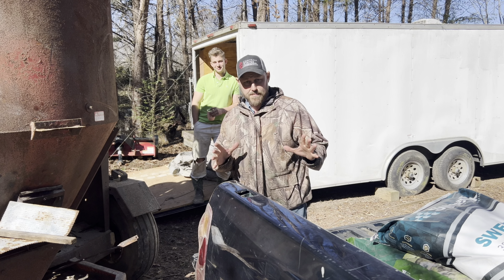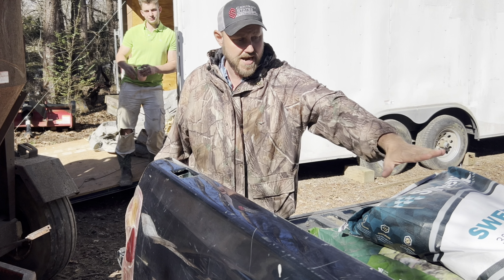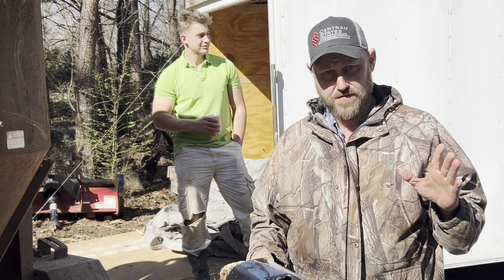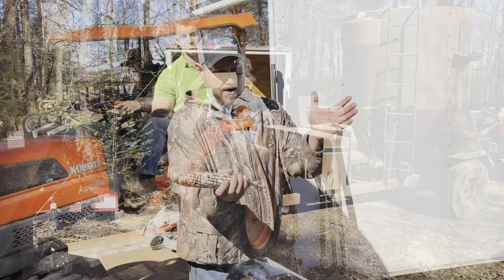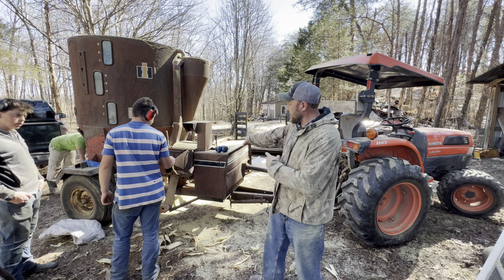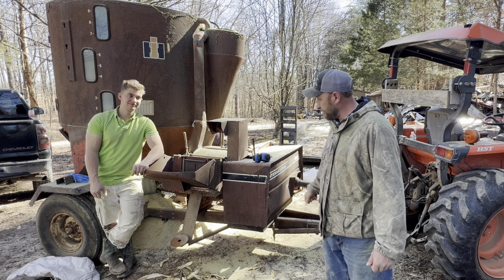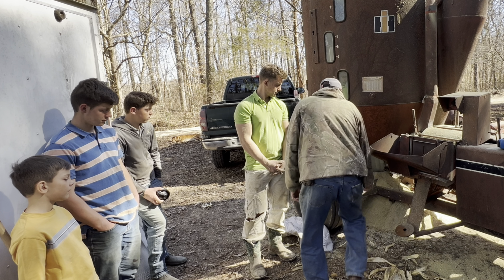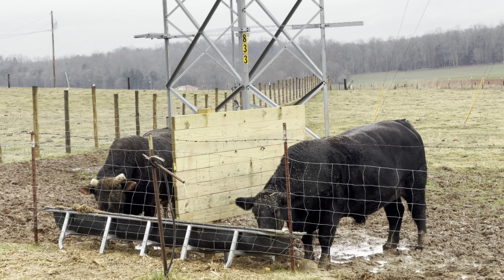Grinding the purple cross EAR CORN!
We are making beef! The corn is the way to affect marbling as is the other ingredients that you will see in this video!

 / mcgiehomesteadadv...